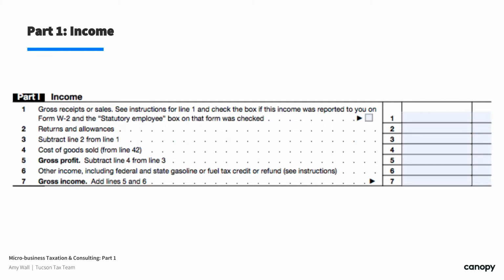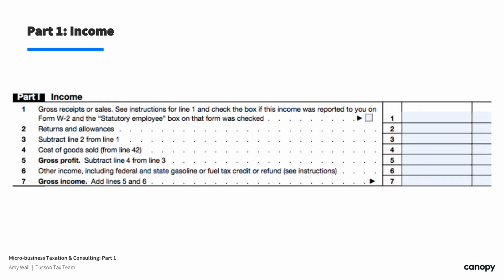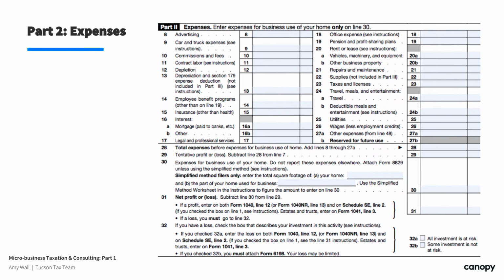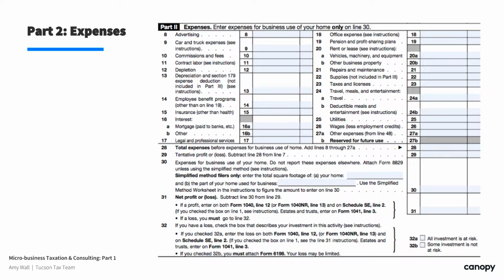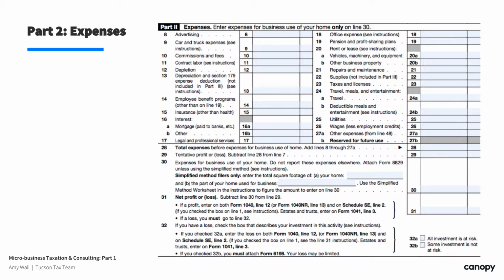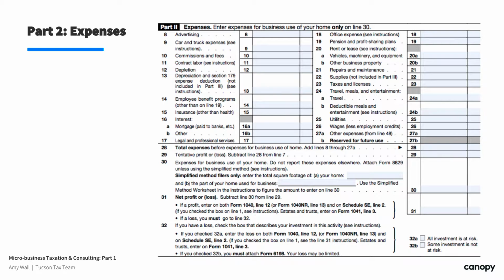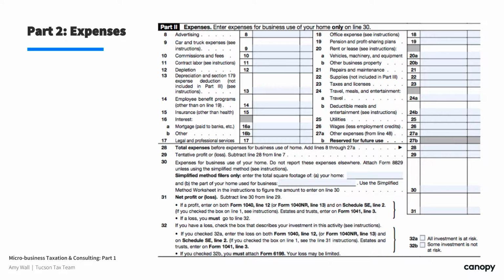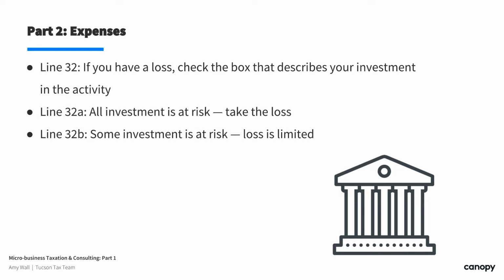Micro-business Part 1 (2/4)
Micro-business Taxation and Consulting: Schedule C Calculations, Strategies, and Taxation, Part 1

Micro-businesses account for more than 90% of businesses in the United States and employ tens of millions. A micro-business is called a micro-business when they have one owner, less than 250k in annual revenue, and employe less than 5 people. This course will address the taxation of those businesses, special situations that they have, and how to grow your business by doing consulting work for them.

Part 1 consists of examining the Schedule C and the common taxation issues and misconceptions that arise from operating micro-businesses, as well as a background on micro-businesses.